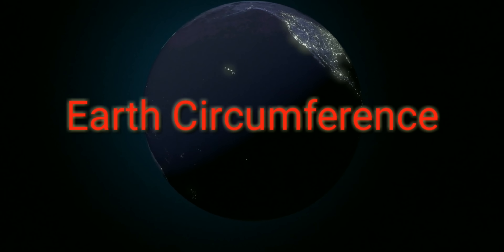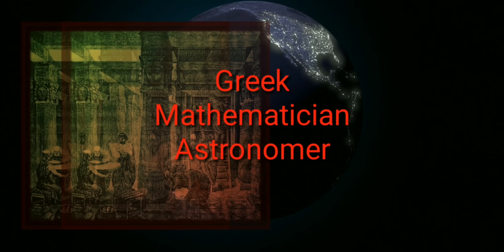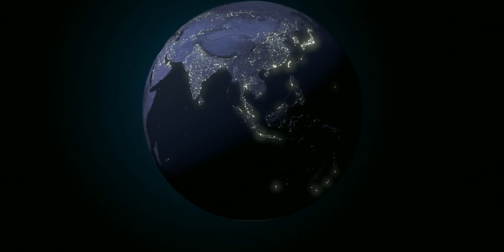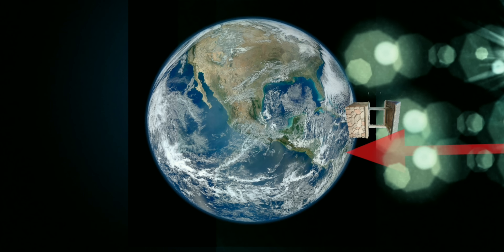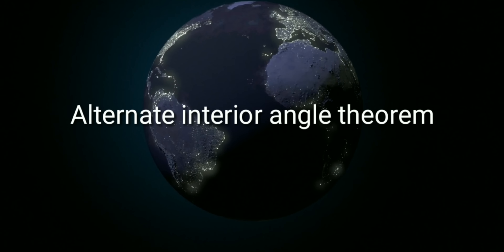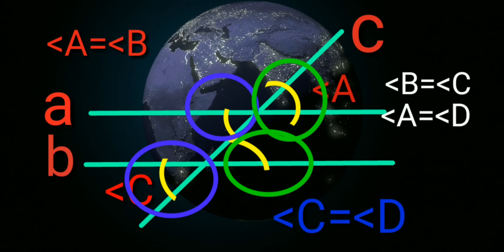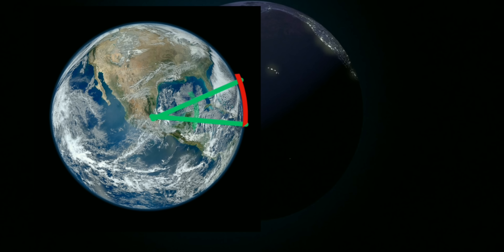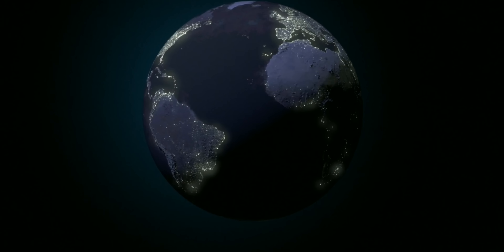How to measure Earth size?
Over 2000 years ago,  a man with a mere stick,  measures the size of whole earth size. This man is the hero of today's video. With his sharp brain and simple math tricks he had measured the whole earth which is very near to the actual size of earth.
Wanna know the full event. then check this video till end.